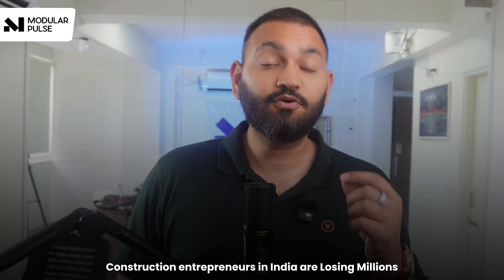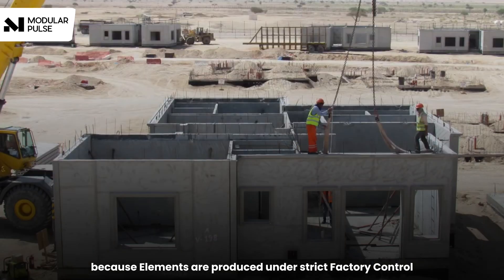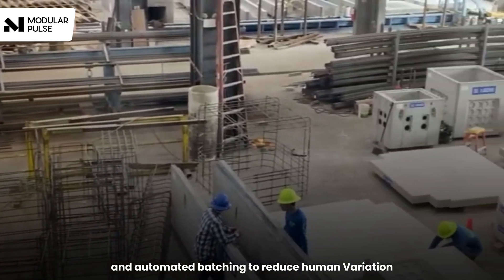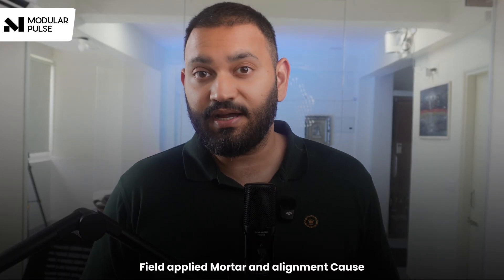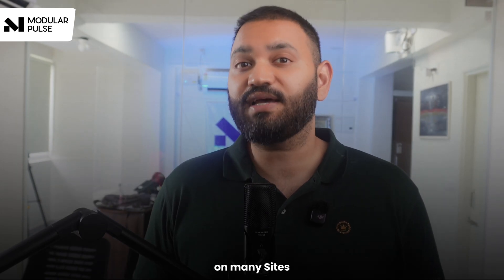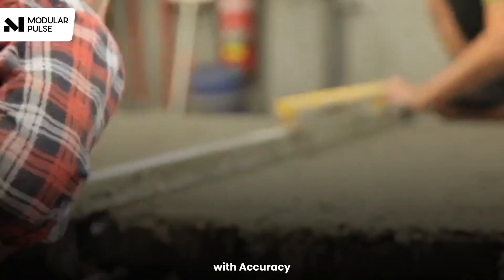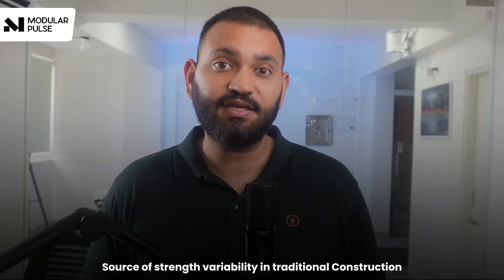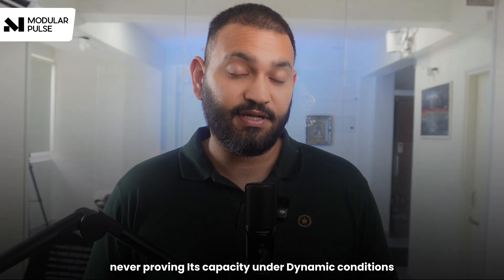Precast vs Traditional Construction: The Truth Indian Builders Must Know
Thousands of Indian builders still believe on-site concrete is stronger — but the data says otherwise.
In this video, we break down why precast concrete consistently outperforms traditional methods in strength, speed, and quality.

From curing control to cost savings, discover how factories are redefining construction reliability — and why sticking to old methods might be costing you crores.

Watch till the end for the 3 variables that decide whether precast will beat cast-in-place for your next project.